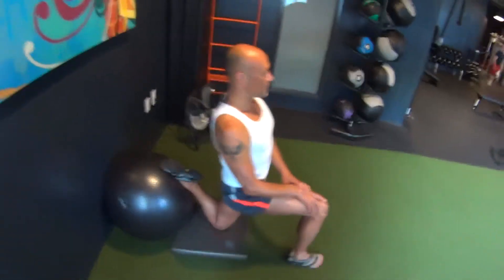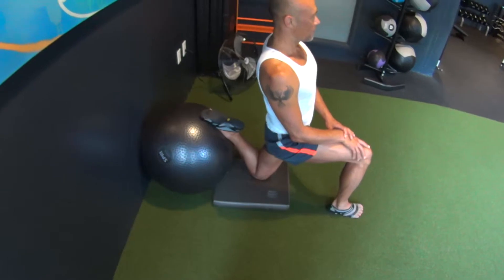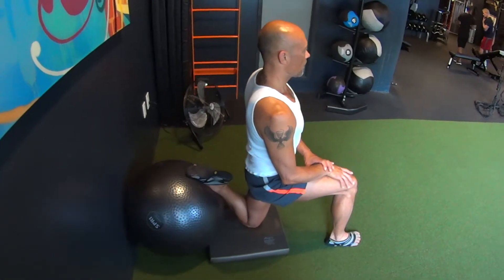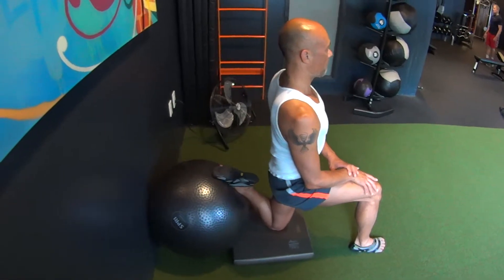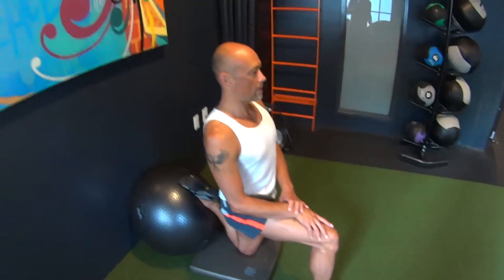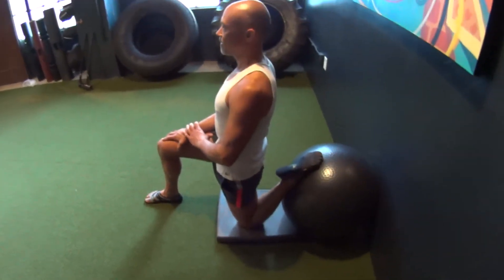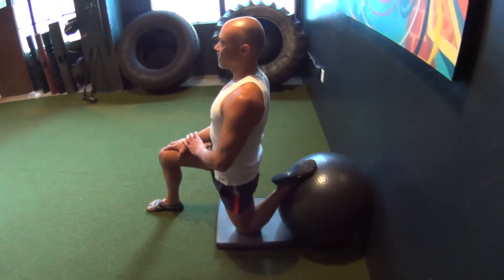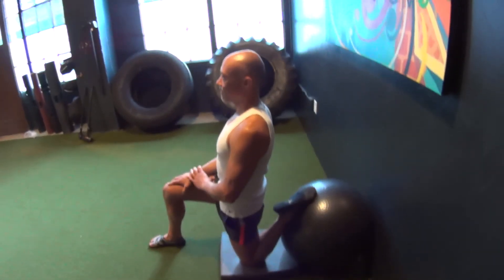Quads Stretch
Rectus Femoris Quads Stretch